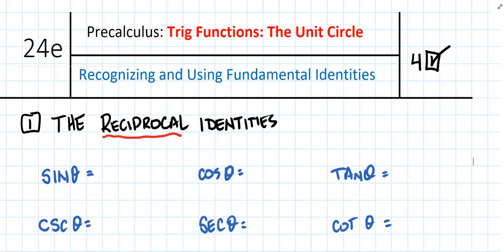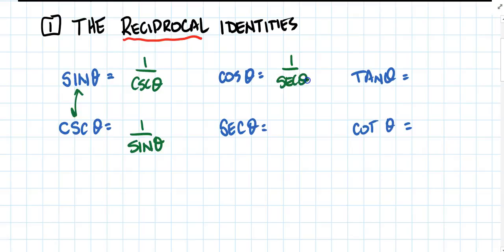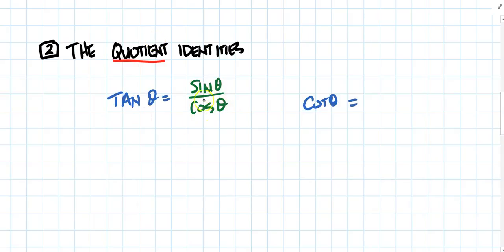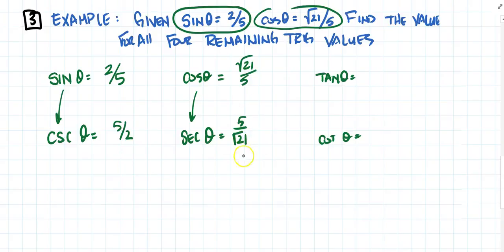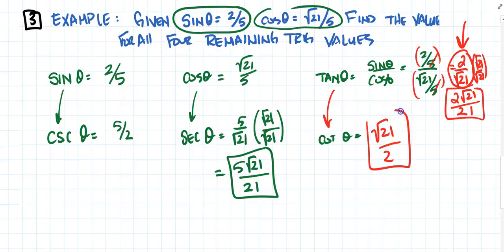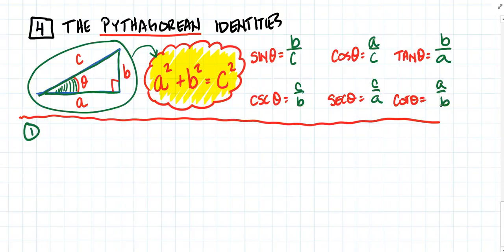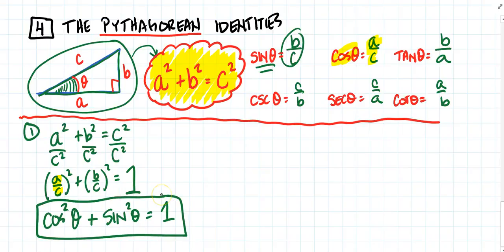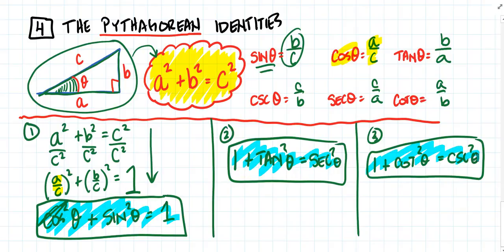Precalculus Concept 24e